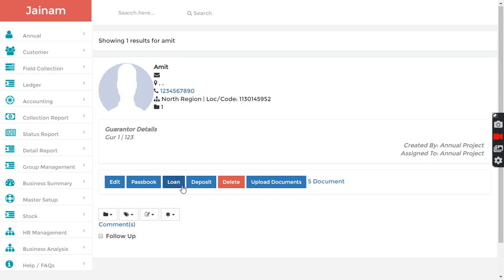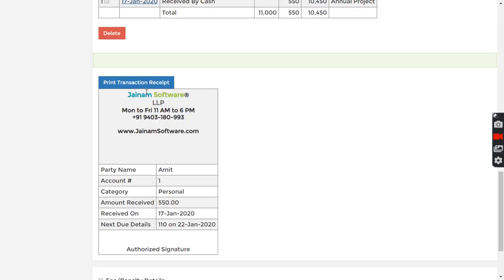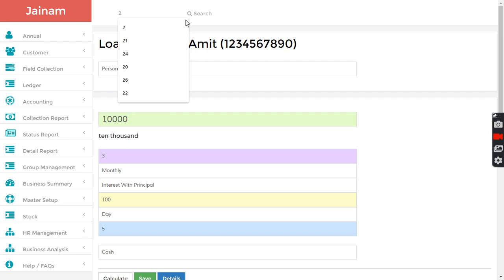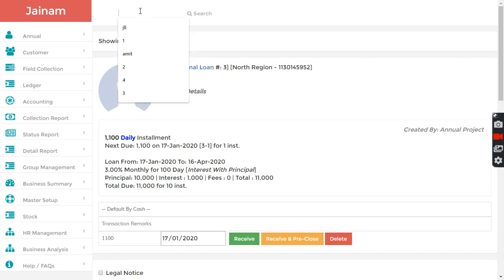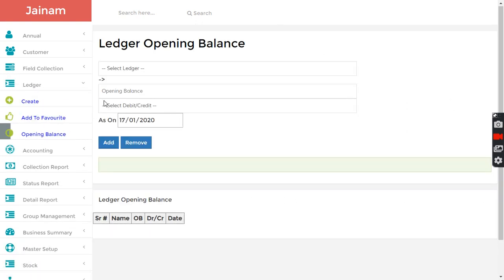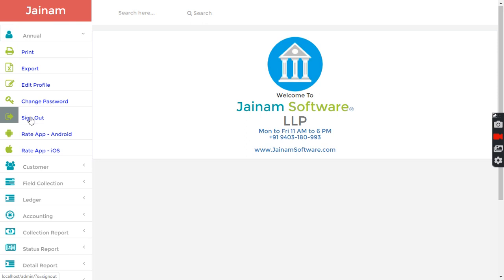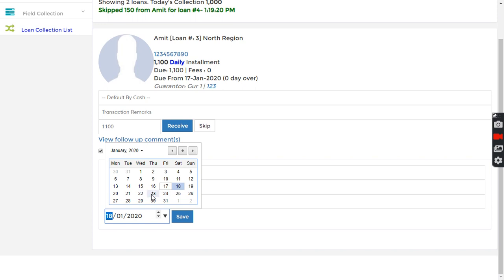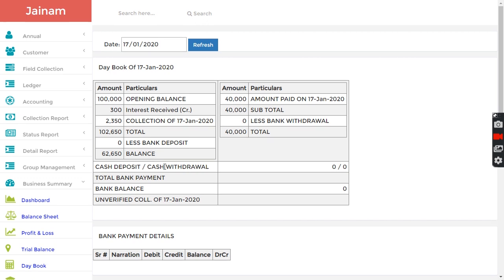Microfinance Loan Collection Demo | Jainam Software - Loan Management & Accounting System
🚀 Transform Your Microfinance or NBFC Business with Jainam Software!
In this video, we demonstrate how Jainam Software simplifies loan collection, installment tracking, accounting automation, and field collection for microfinance companies and financial institutions globally.

💡 Key Highlights:
Create & manage daily, weekly, fortnightly & monthly loan collections
Automated installment tracking and interest calculation
Digital accounting entries managed in the backend
Manage field collections from mobile – easy for staff to collect & update payments
Real-time reports: outstanding, due list, profit & loss, cash flow & more
Fully integrated Loan Origination & Loan Management System with Digital Banking APIs

🌍 Whether you’re running an NBFC, Credit Co-operative, Microfinance, or Fintech, Jainam Software helps you go 100% digital with secure, automated processes.

✅ Jainam Software – Empowering Finance Institutions with Smart Digital Automation